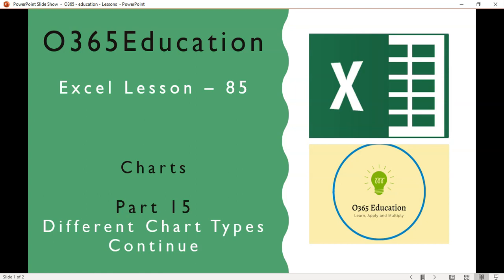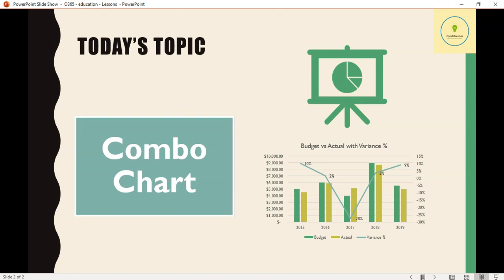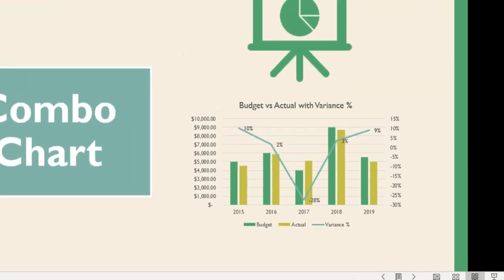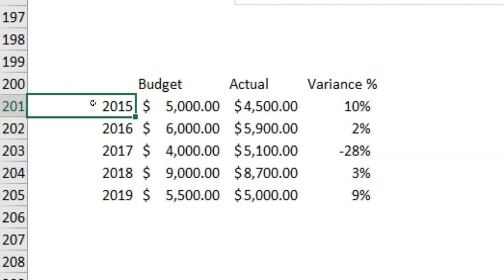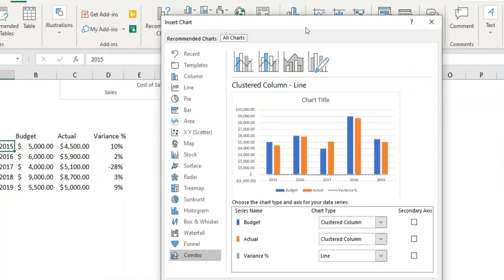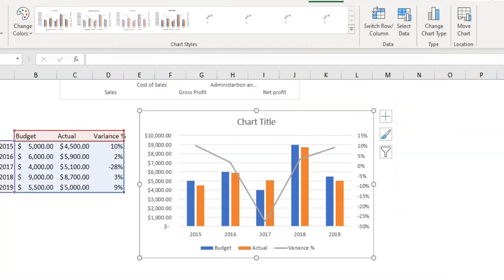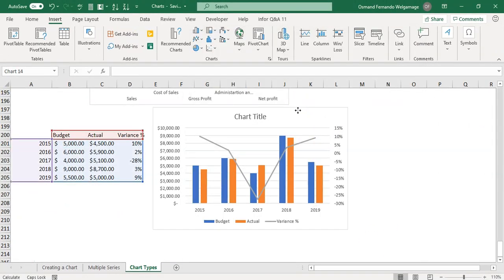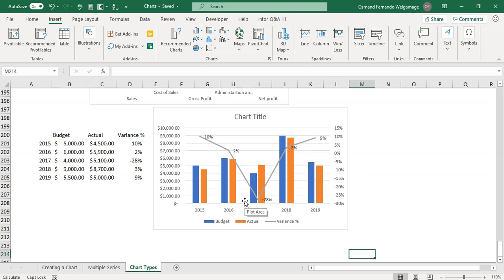Few minutes with Excel - Lesson 85 - Chart Lesson -15 - Let's create a Combo Chart.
This video is teaching you about the excel chart type Combo Chart. How to create a Combo Chart? Is it possible to have different chart types in a single chart? Please watch until the end to find answers